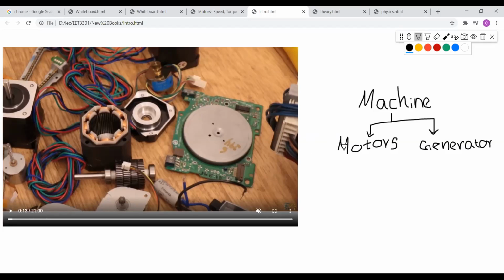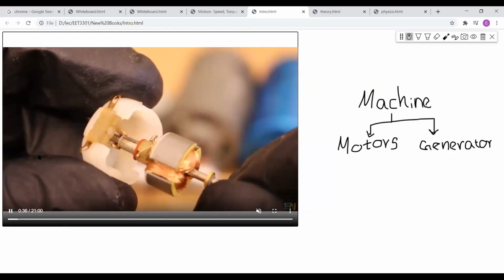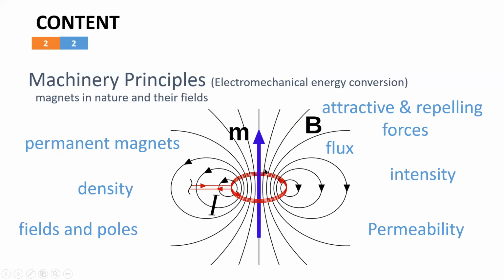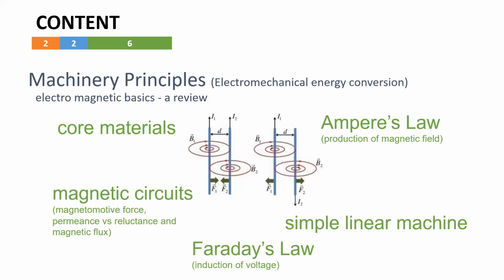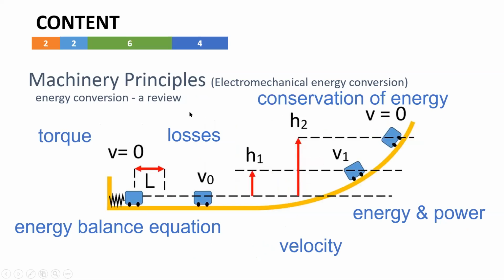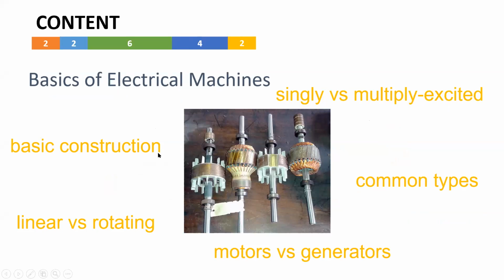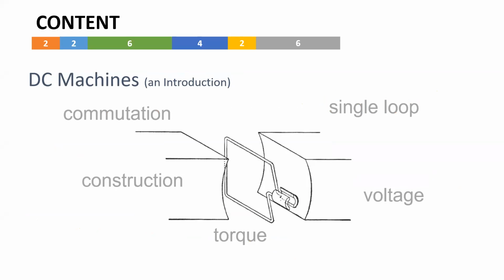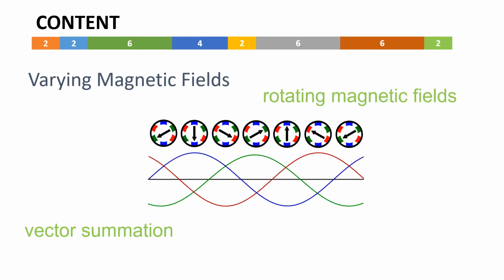Lec 01 Part 2